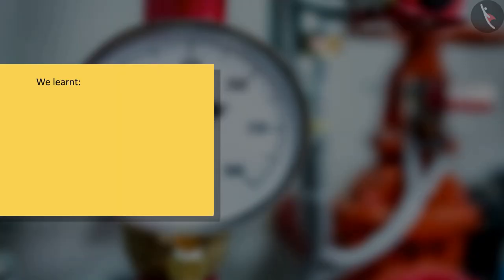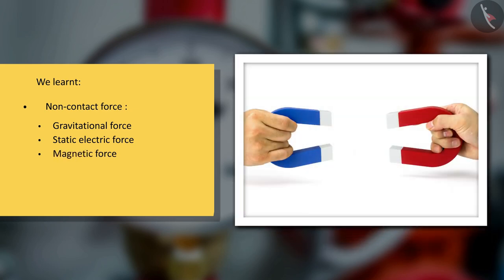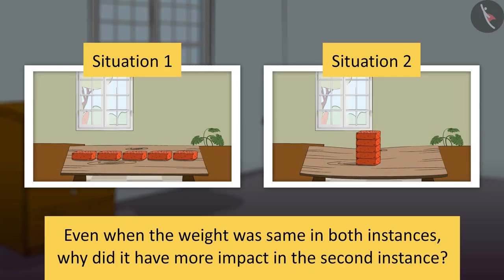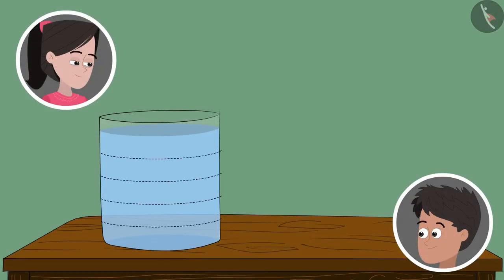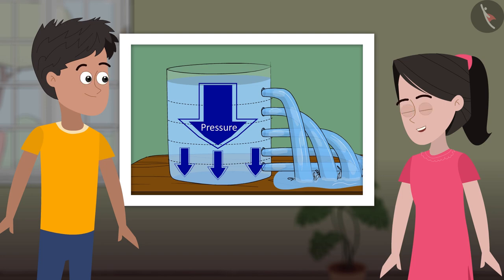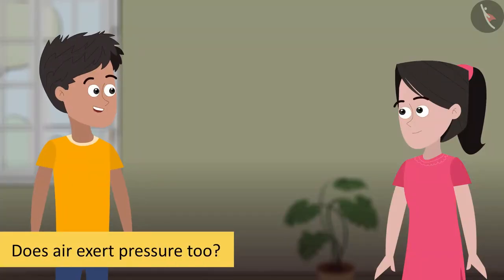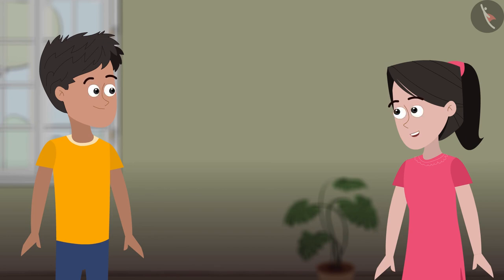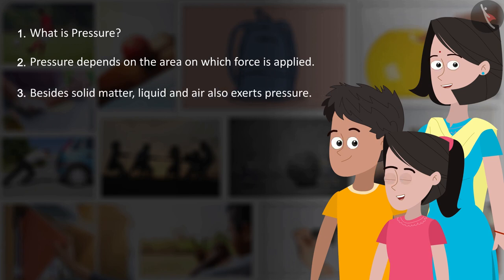Force And Pressure | Part 2/2 | NCERT Class 8 - Science | English Explanation | TicTacLearn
Class 8 | NCERT | Force And Pressure  | Part 2/2 | English | Class 8 | Force And Pressure  | Force

In this video, we will study about Force And Pressure .